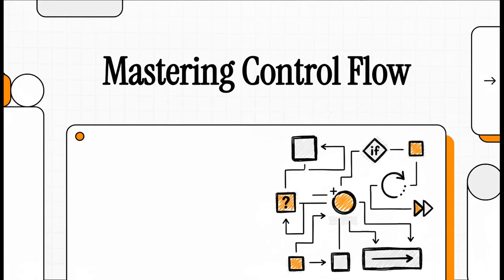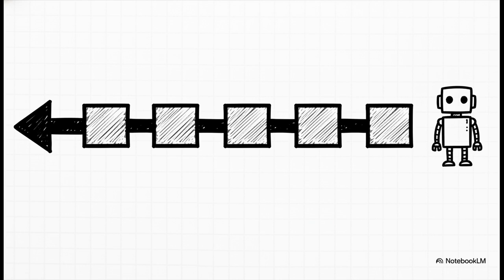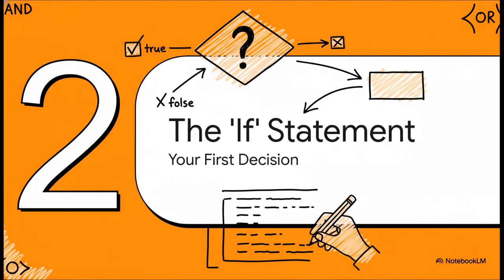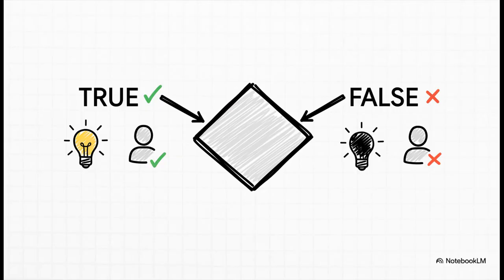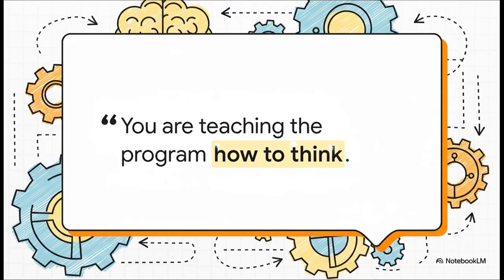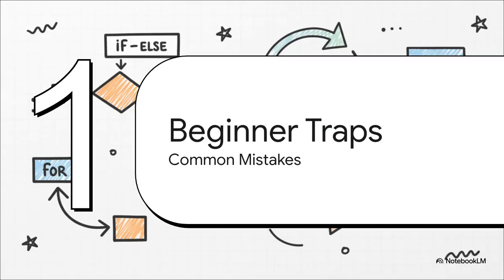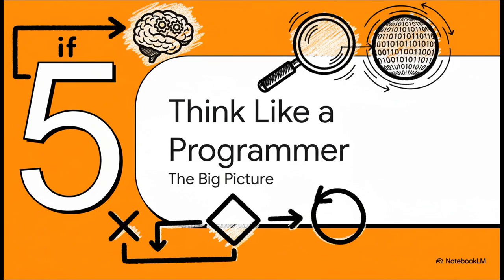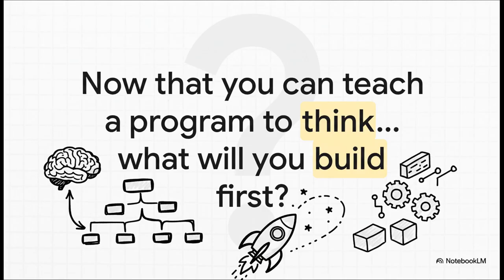Mastering Control Flow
Learn how control flow works in Java and why it’s the foundation of all programming.
In this video, we break down conditions, if-statements, and basic logic in a simple, clear way.
Perfect for beginners and anyone who wants to think like a real programmer.